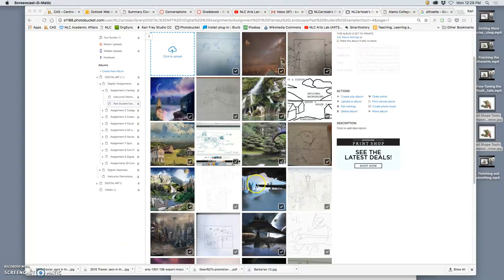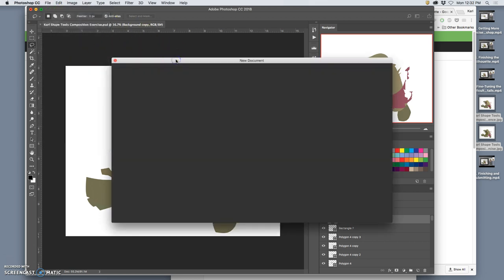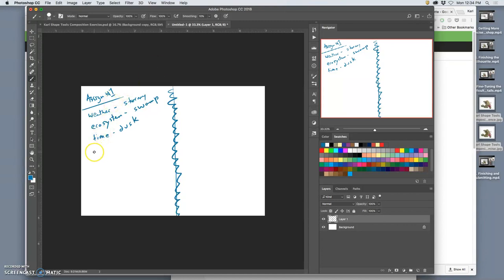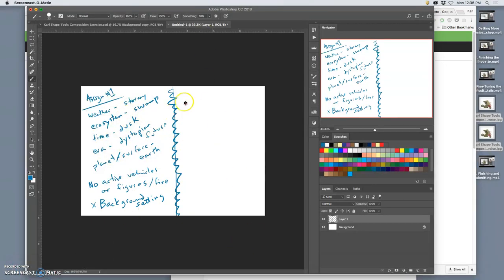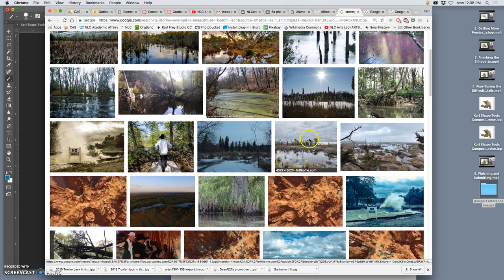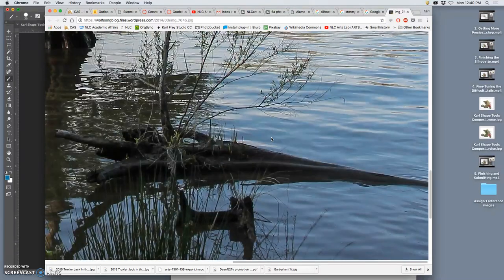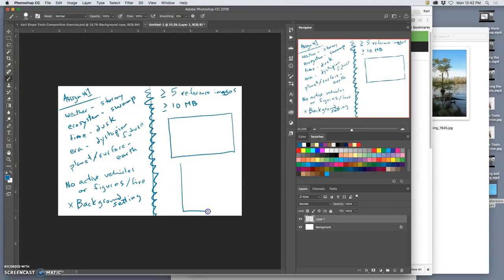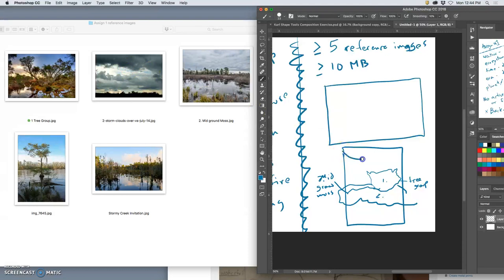1 Introduction to Fantasy Landscape Compositing Stormy Swamp